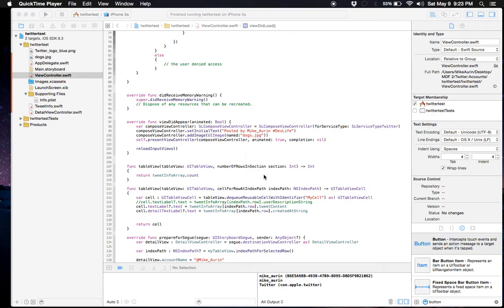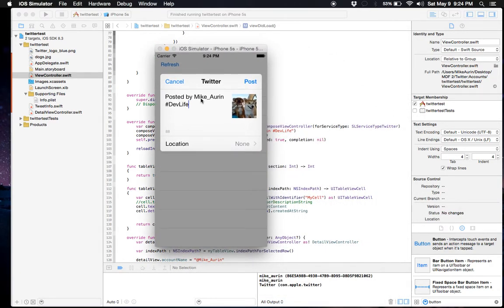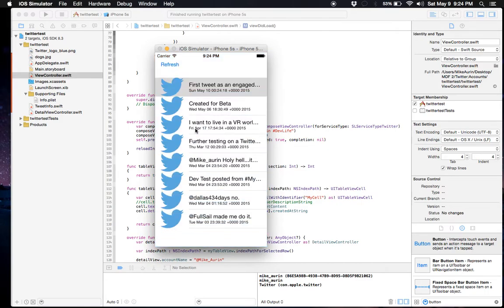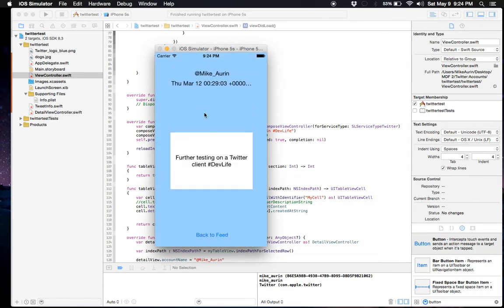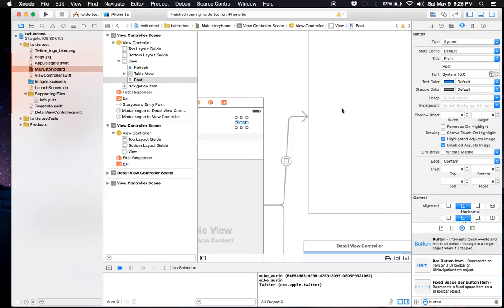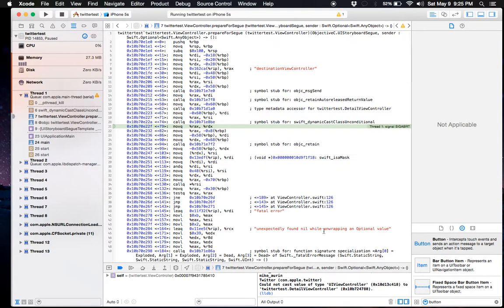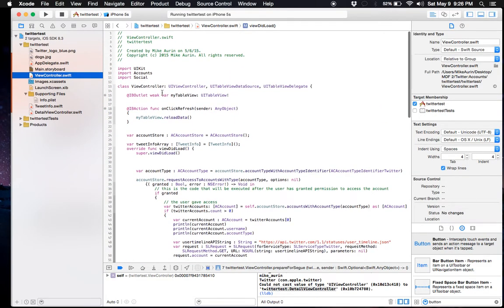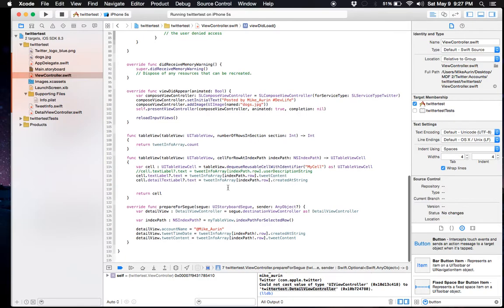MDF2 Week 1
Using the accounts and social frameworks in Xcode to create a Twitter application